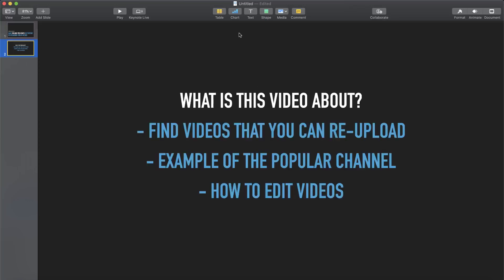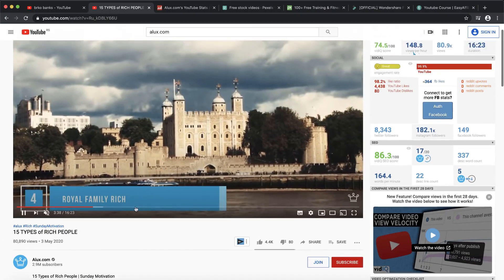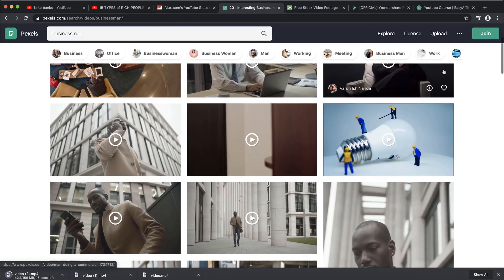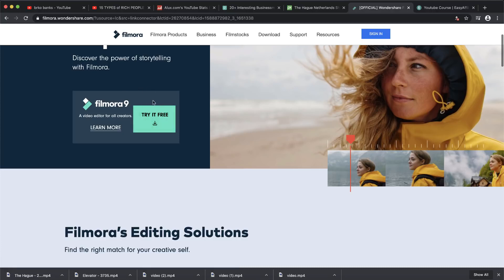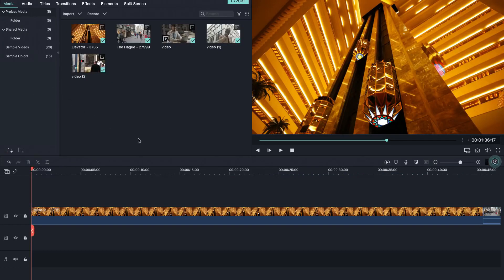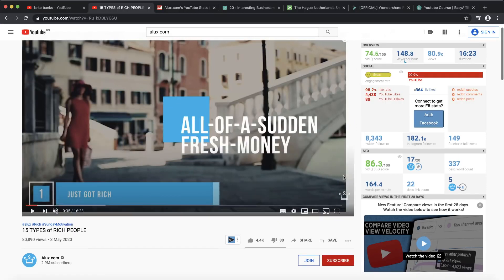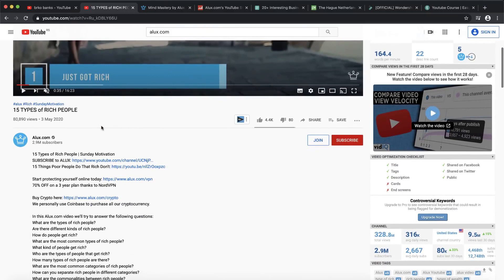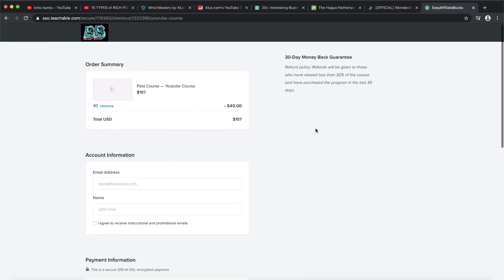MAKE $30,000 PER MONTH ON YOUTUBE REUPLOADING VIDEOS IN 2020 MAKE MONEY ONLINE